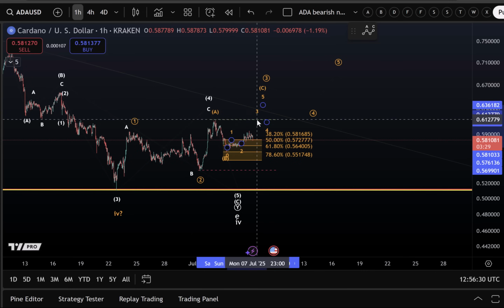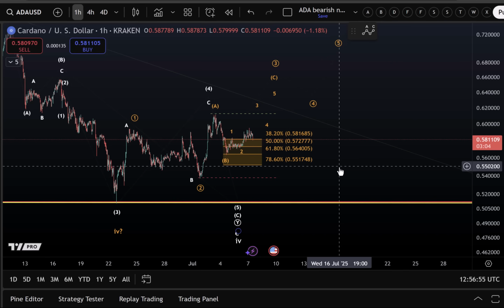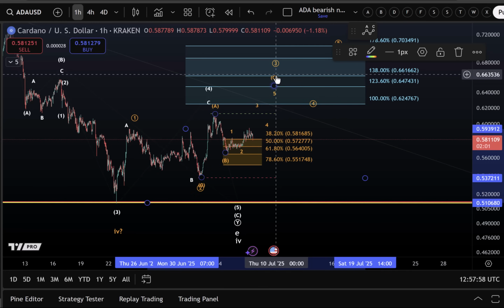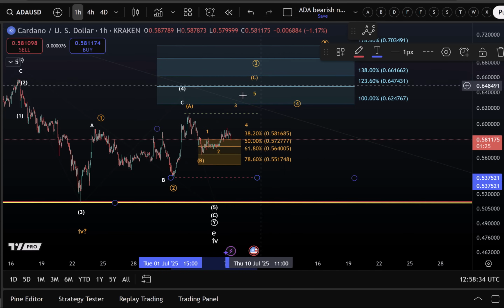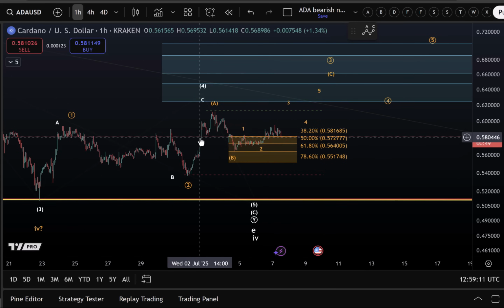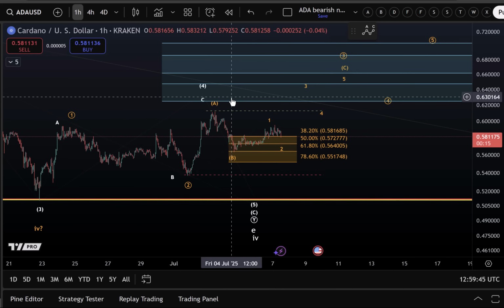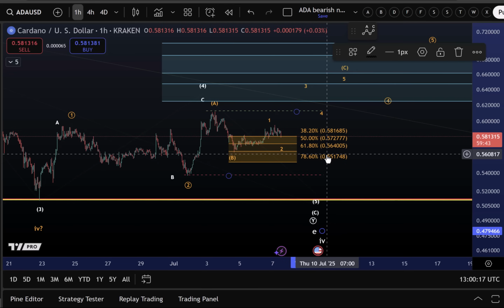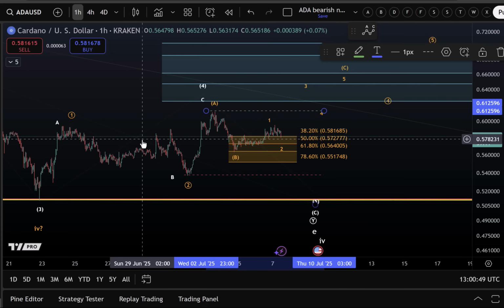Strong Reaction at Support Needed – Is ADA Cardano Heading for $2 After All?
👉 Trade on Coinbase:
Receive $10 in BTC (see terms on website):

👉 Trade on Kucoin:
Receive a 20% fee discount:

👉 Trade with Trading212:
Receive shares worth up to $100: